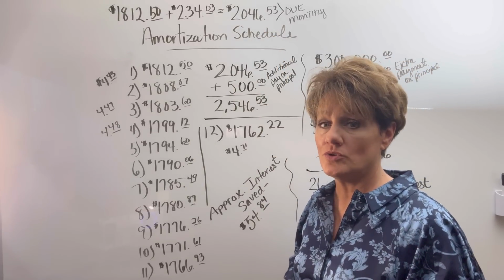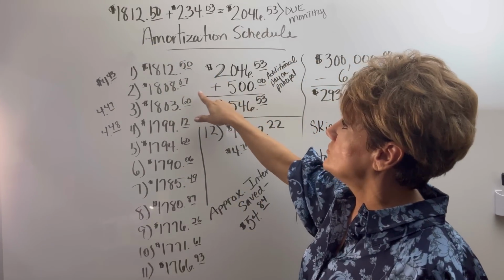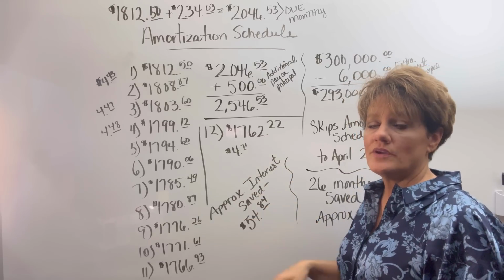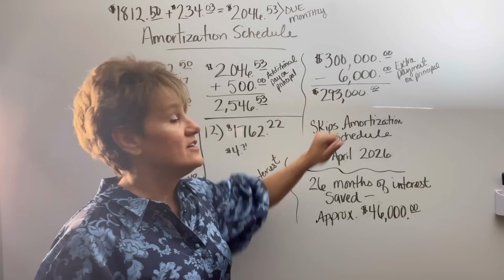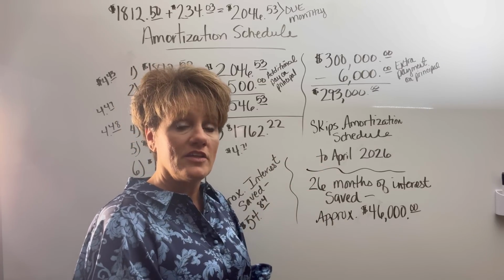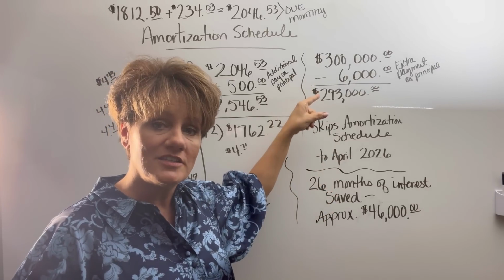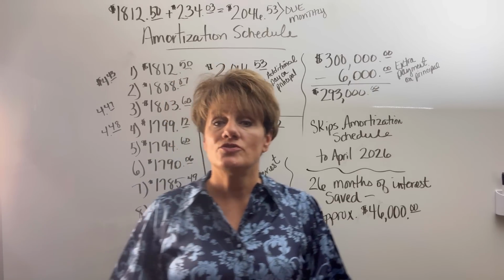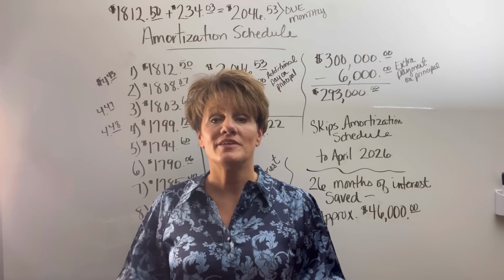Let’s Fight Interest Like It’s A Thief!